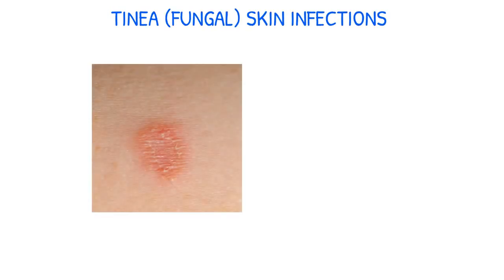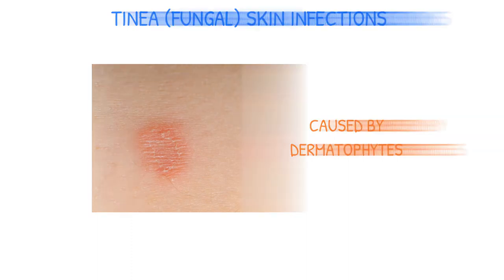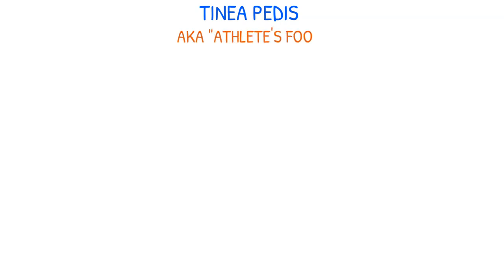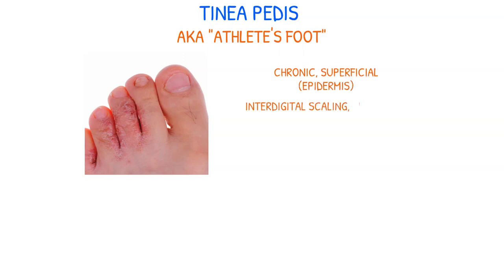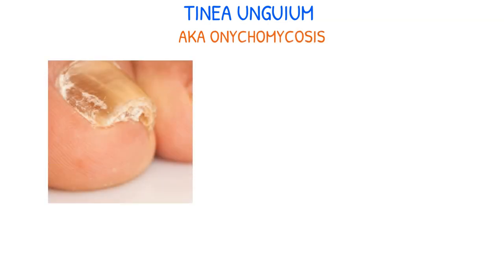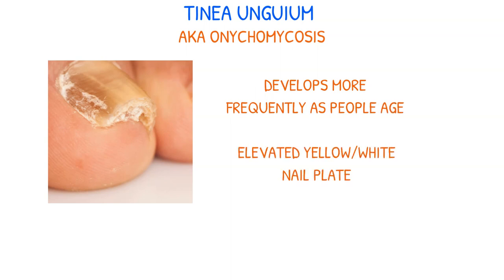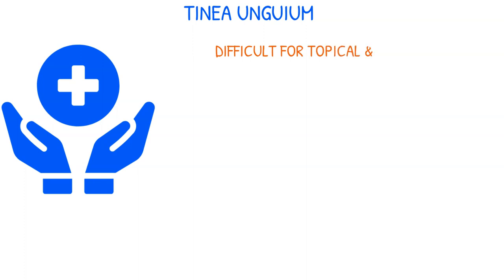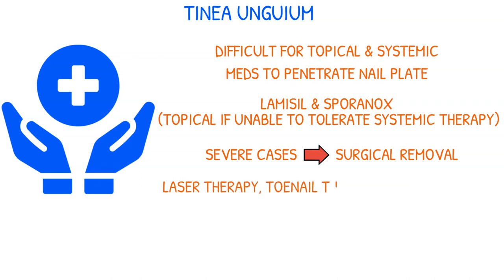TINEA (FUNGAL) SKIN INFECTIONS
Tinea skin infections are common fungal skin disorders brought on by various dermatophytes. This video quickly reviews the various types of tinea skin infections, their symptoms, and available treatments.

I endeavor to be correct regarding the information I present in these videos; however, medical research is continually being updated thus the information in this video might one day be outdated or inaccurate regarding Tinea (Fungal) Skin Infections.